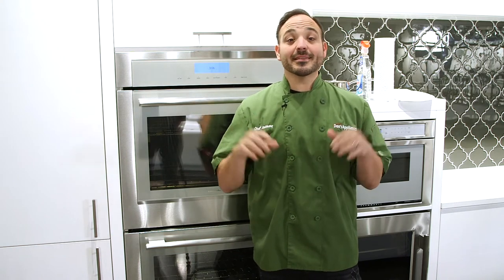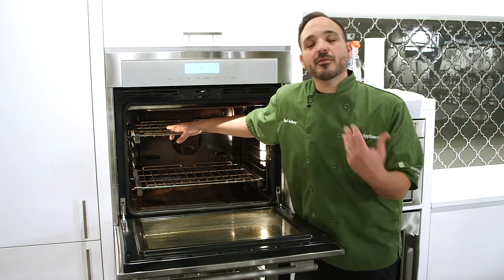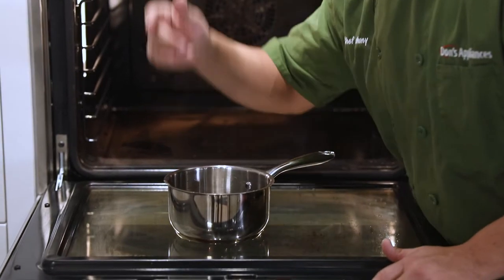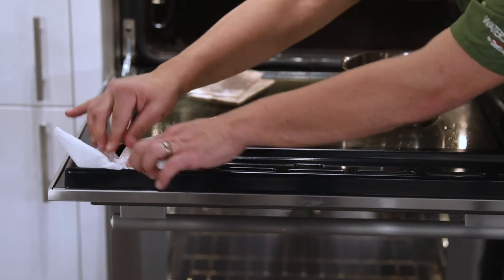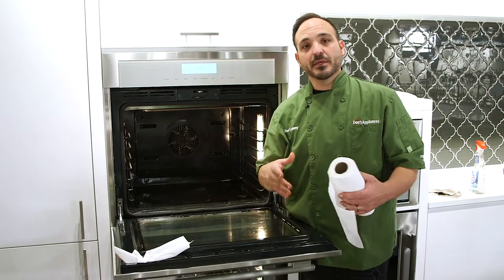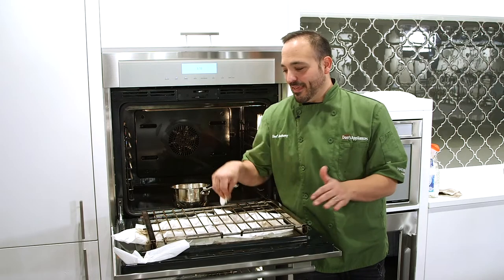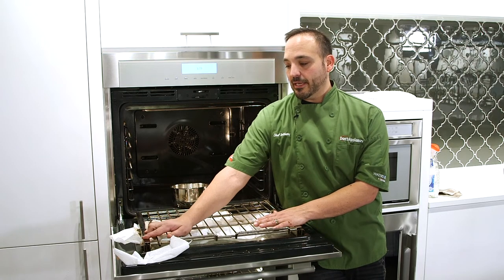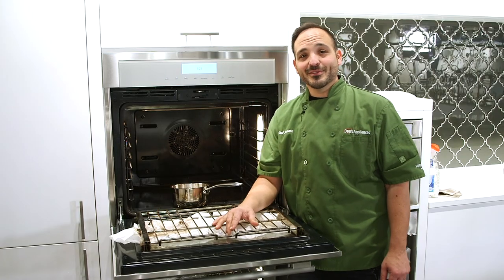How to Clean Your Wall Oven | Thermador Double Wall Oven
After heavy use, your oven might be due for a cleaning. If you don't feel like waiting the few hours for your oven to self clean, Chef Anthony shows you the simplest way to clean your oven in just 10 to 15 minutes!